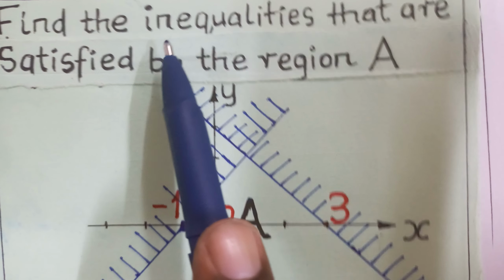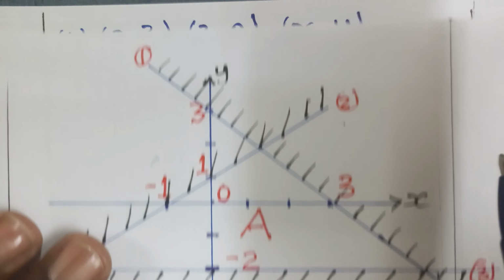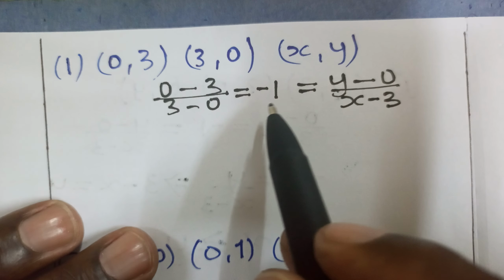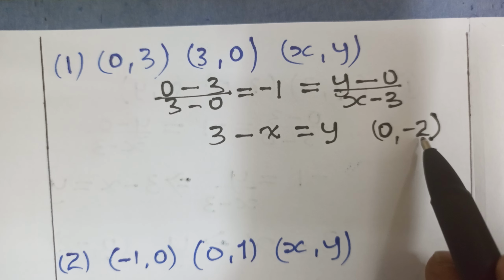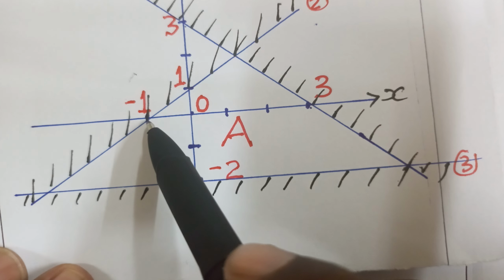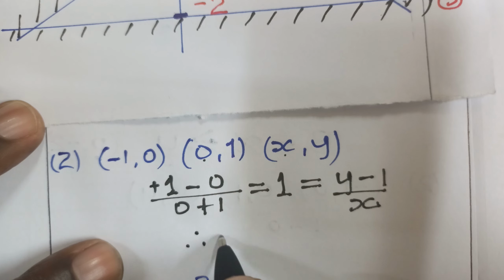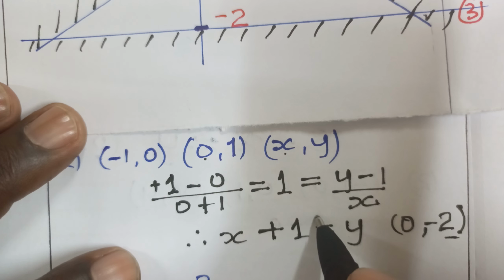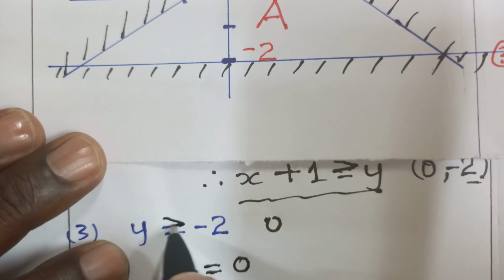Find Inequalities Representing Region A